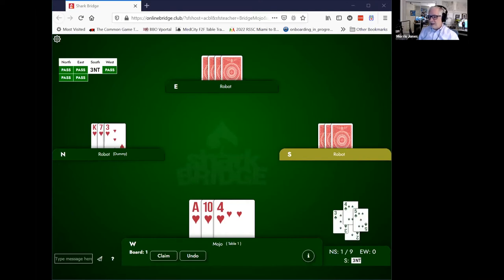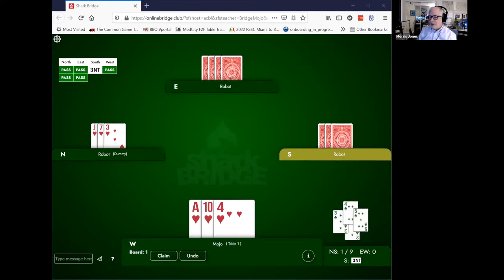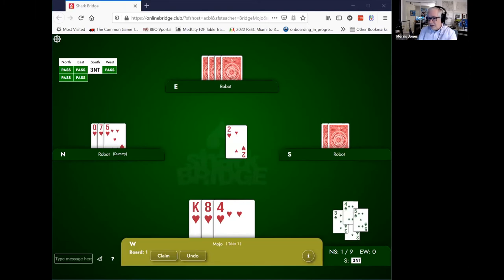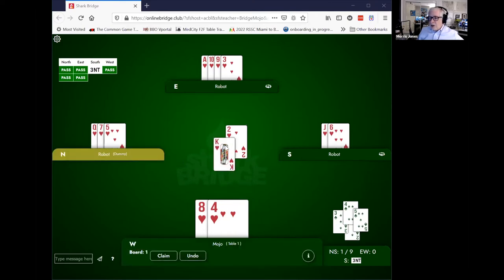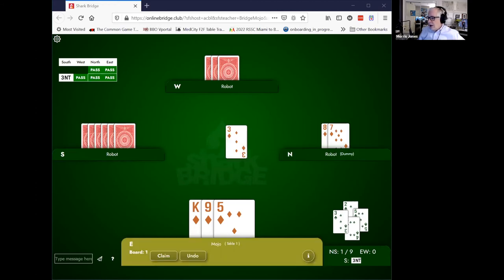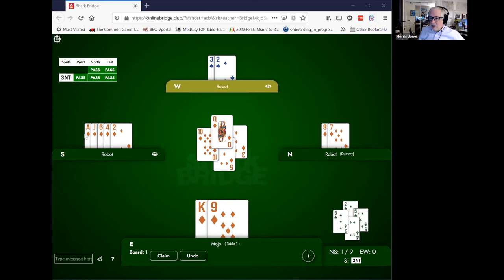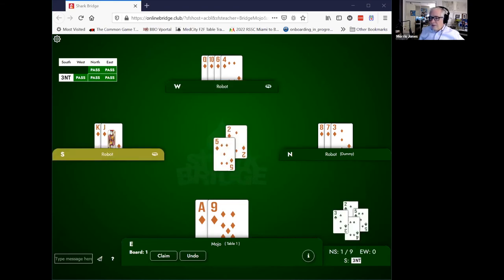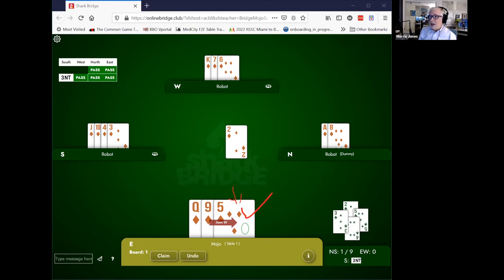Sat Mini Lesson 2021 05 15 Second Hand Low